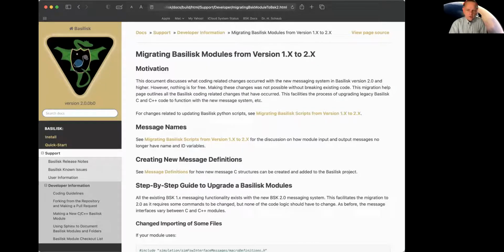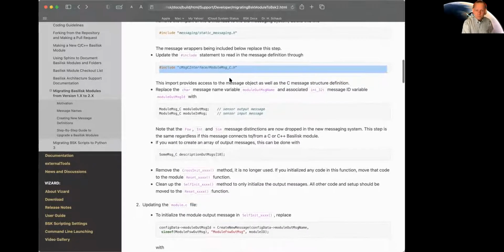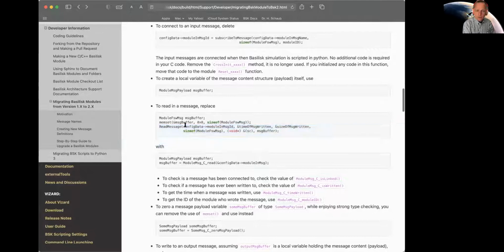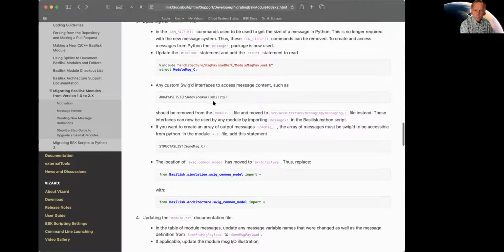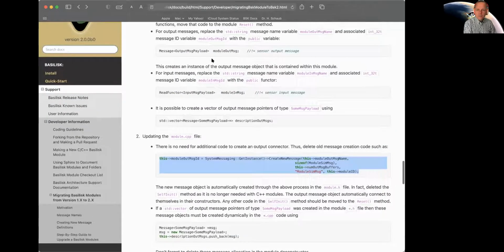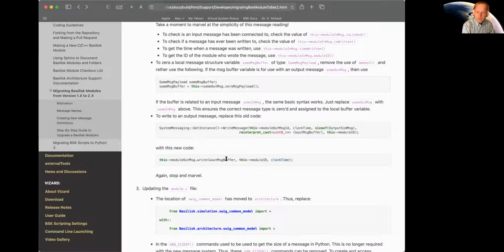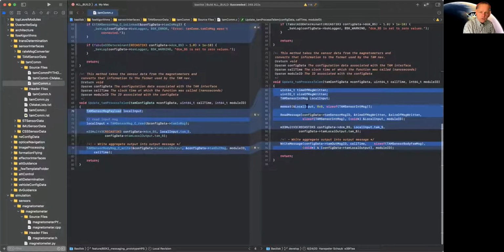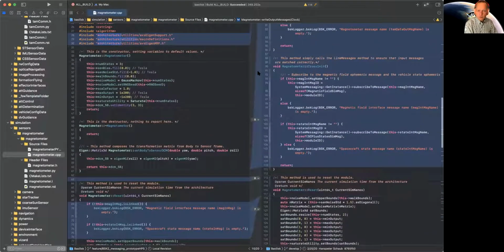Migrating Basilisk 1.x Modules to Basilisk 2